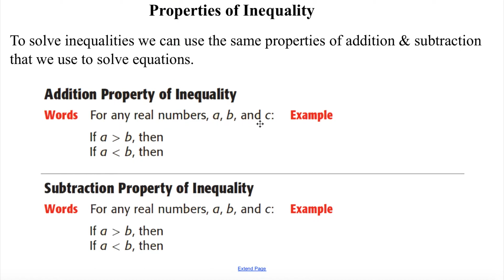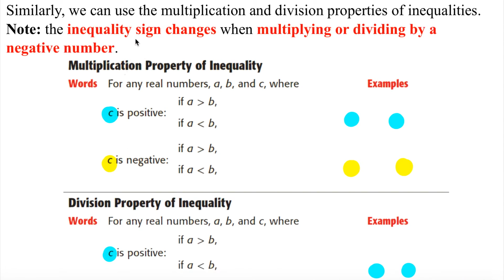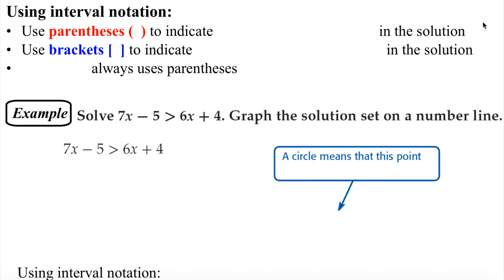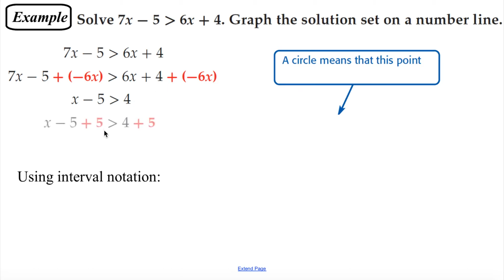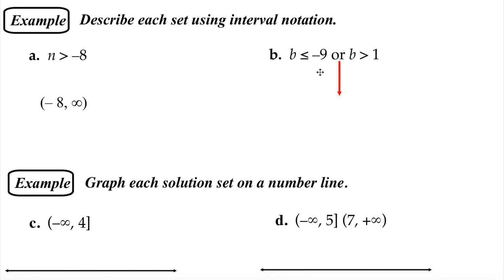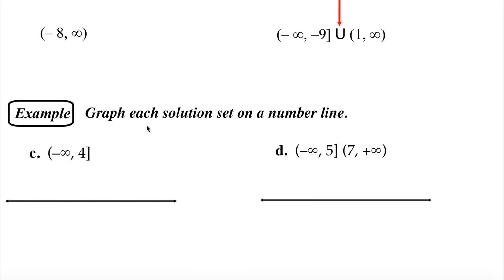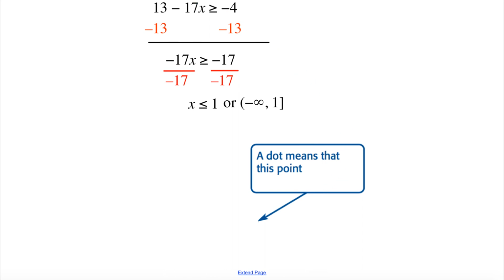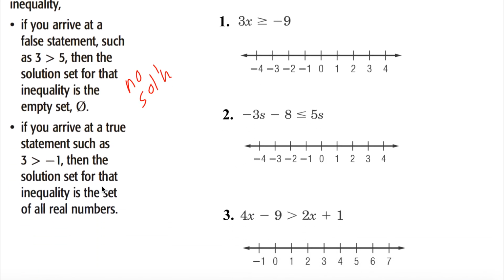Lesson 5: Solving Inequalities